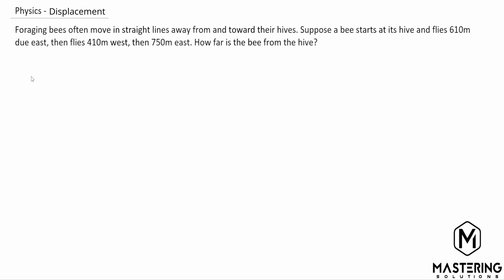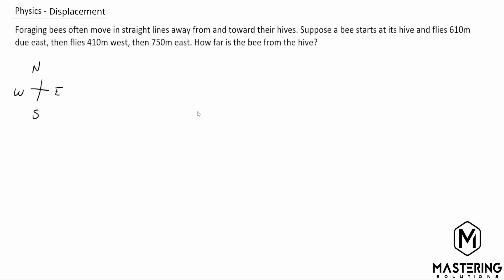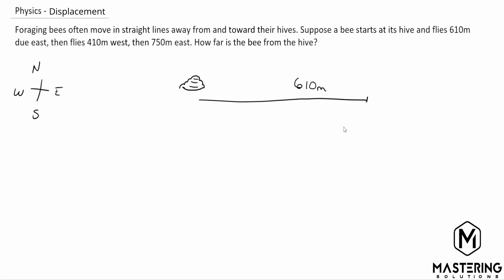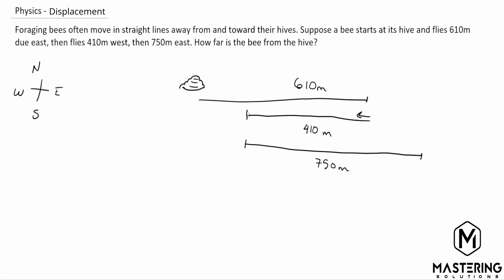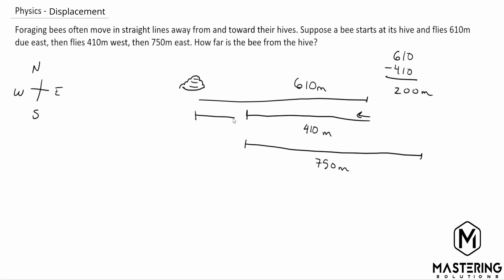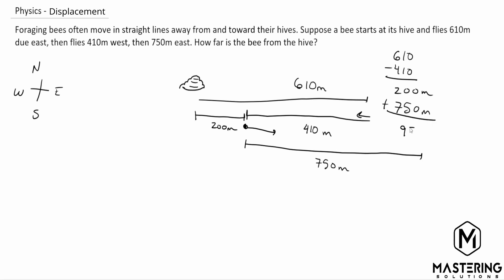1.9 Mastering Physics Solution-"Foraging bees often move in straight lines away from and toward..."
In this college or AP physics problem 1.9 solution we discuss displacement - "Foraging bees often move in straight lines away from and toward their hives. Suppose a bee starts at its hive and flies 500 m due east, then flies 400 m west, then 700 m east. How far is the bee from the hive?"